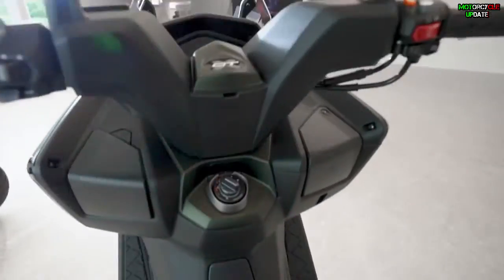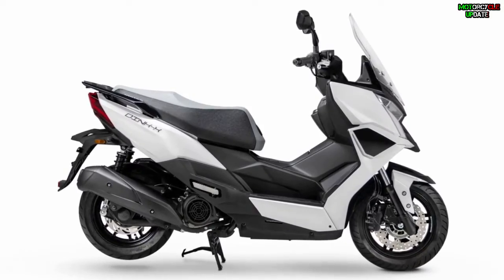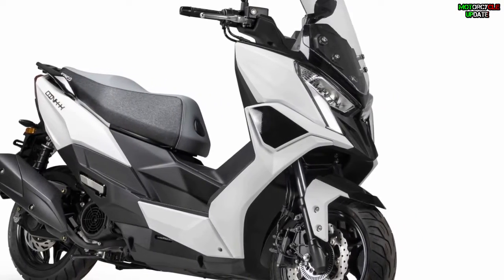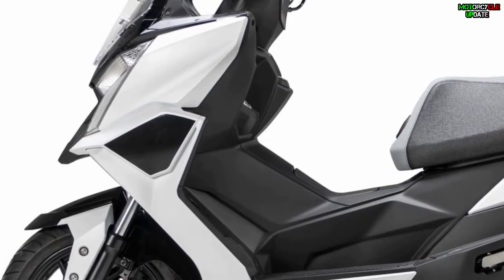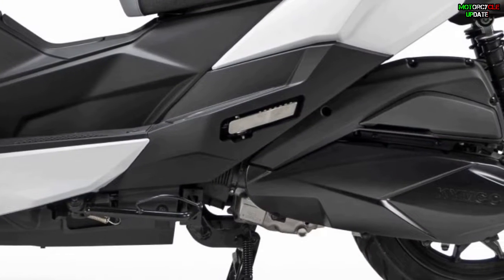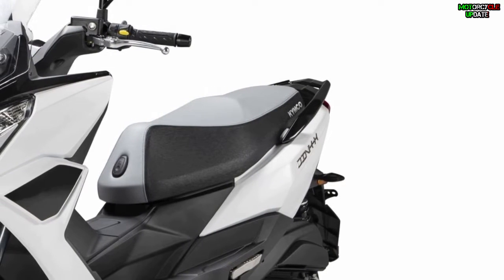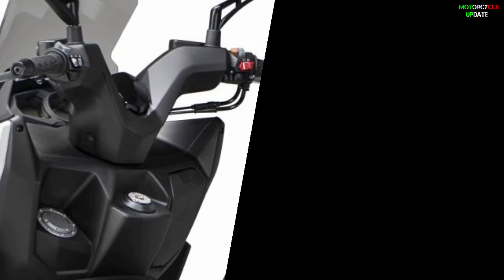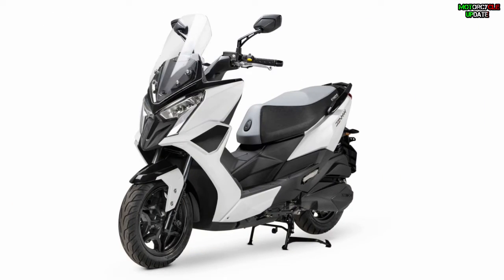YOU MUST HAVE THIS, 2022 KYMCO DINK X 125 FOR DAILY COMMUTE